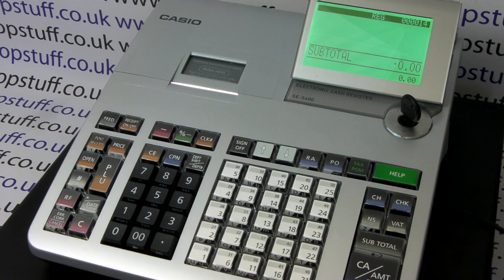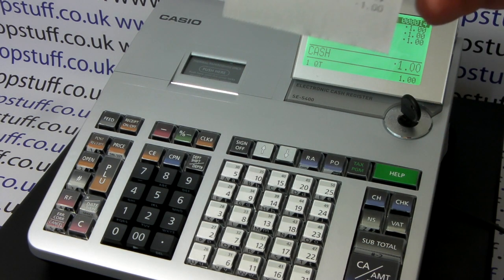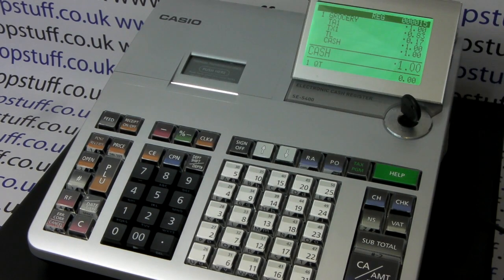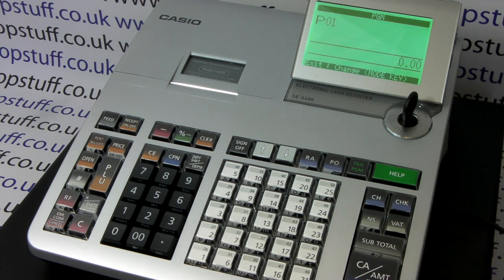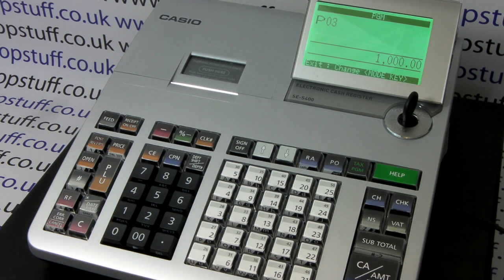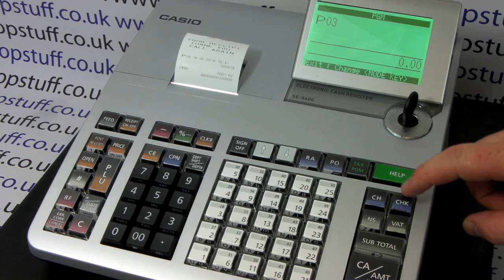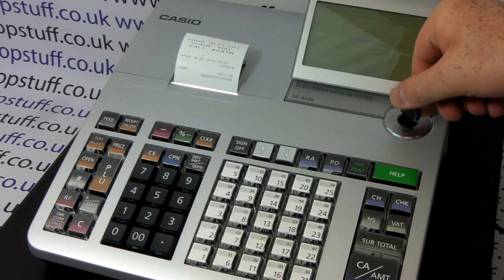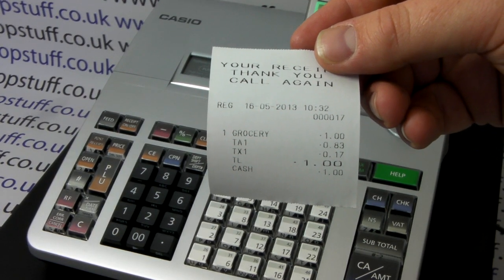How To Print Tax / Vat On Casio SE-S400, SE-S800 Cash Register Till Receipt